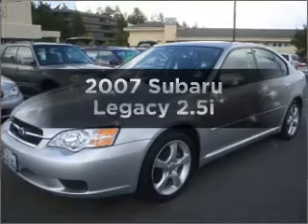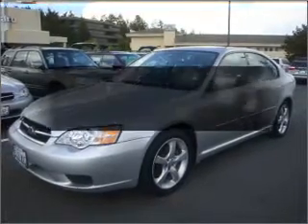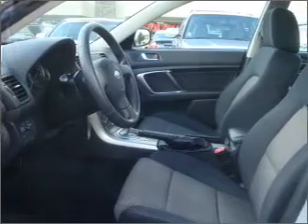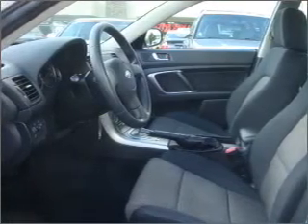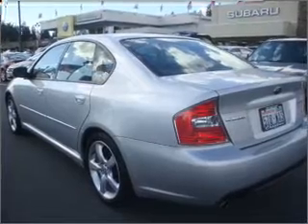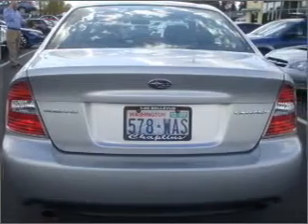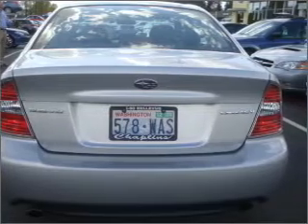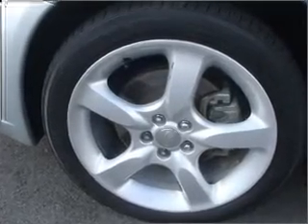2007 Subaru Legacy - Bellevue WA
Year: 2007
Make: Subaru
Model: Legacy
Trim: 2.5i
Engine: 2.5 liter h4 16 valve
Transmission: 4-Speed Automatic
Color: Silver
Mileage: 34332
Address:
15000 SE Eastgate Way